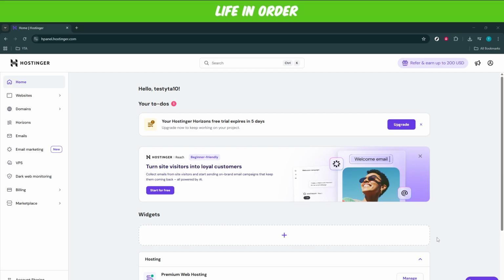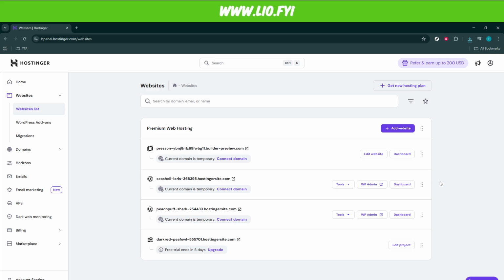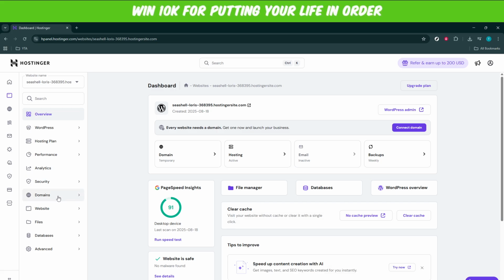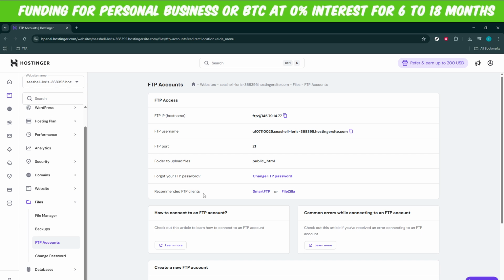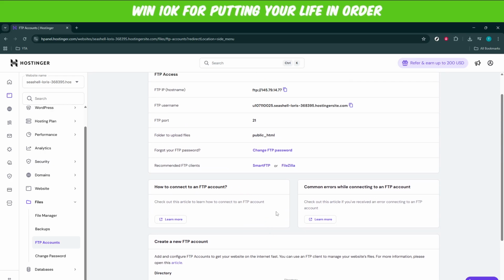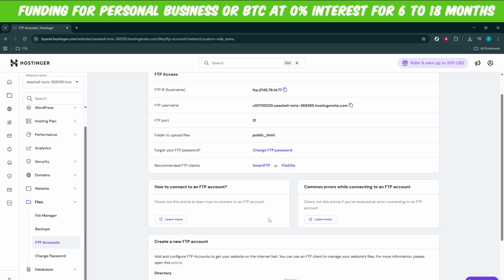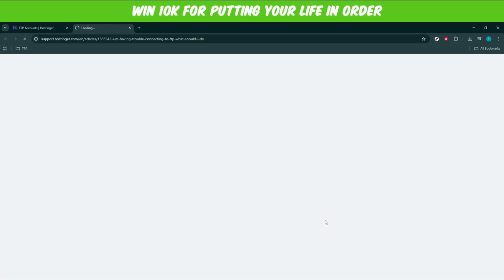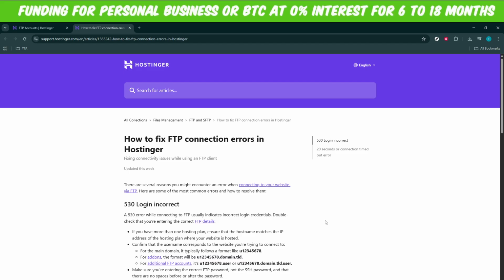How To Fix FTP Connection Error in Hostinger 2025